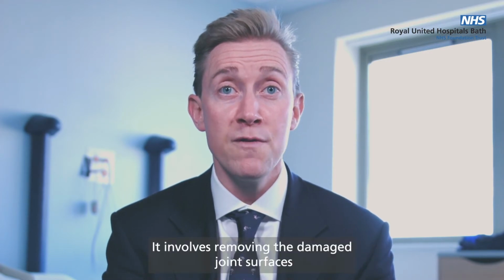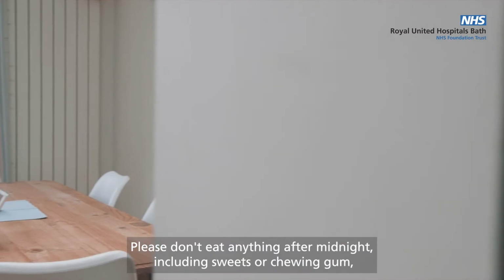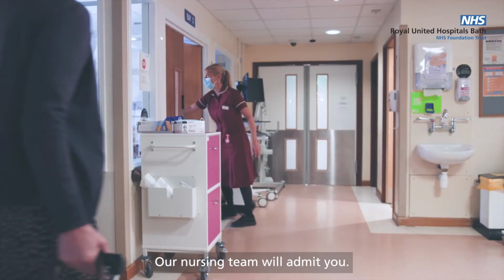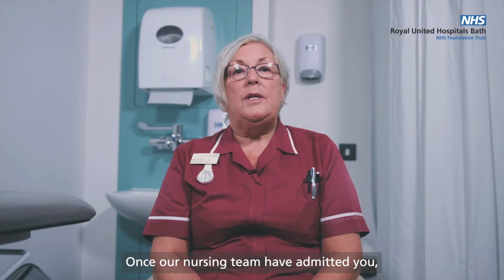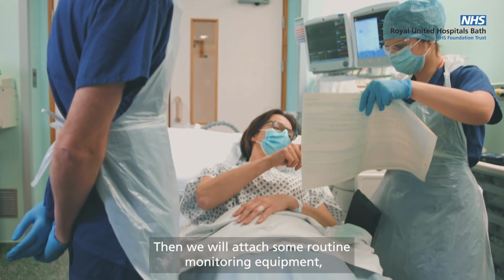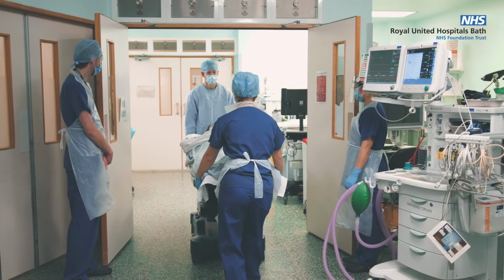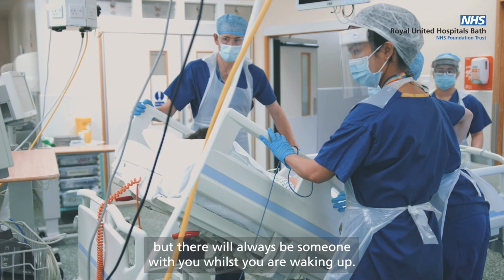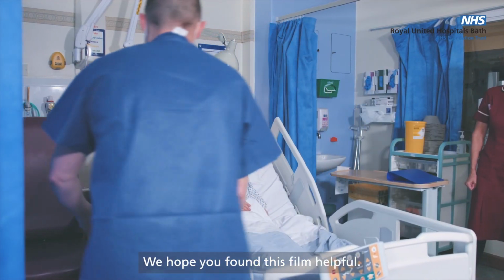Your planned hip or knee replacement surgery at the RUH.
Are you having joint replacement surgery at the Royal United Hospital? This video explains what will happen to you when you have your surgery.